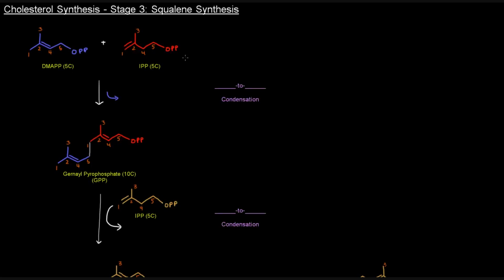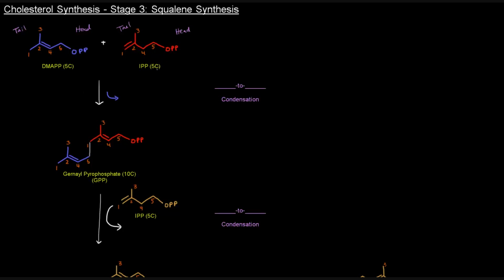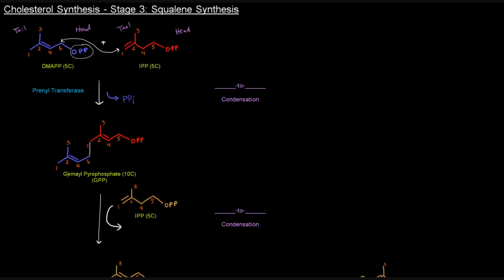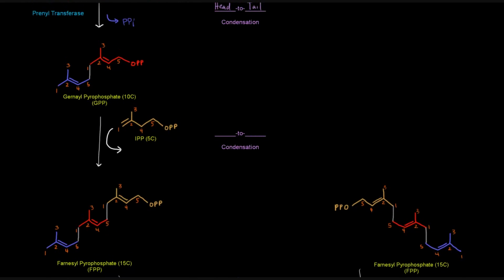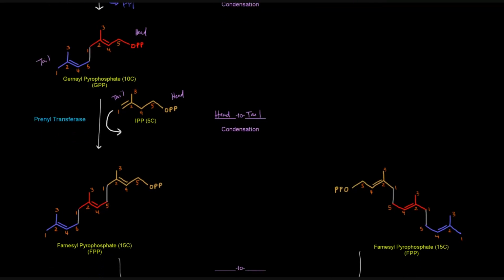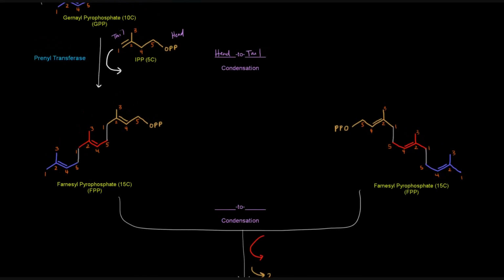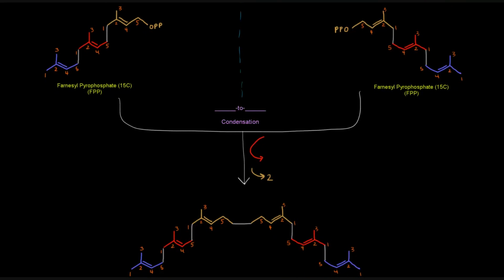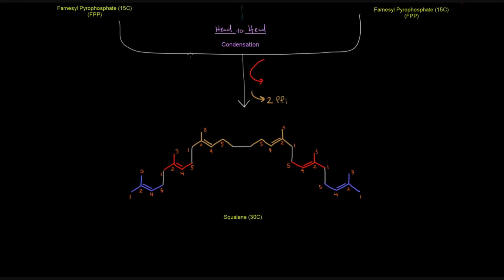Cholesterol Synthesis (Part 4 of 6) - Stage 3: Squalene Synthesis